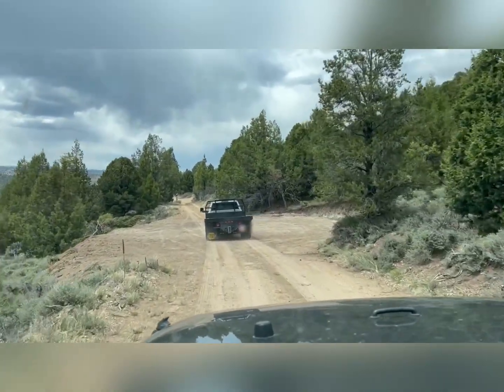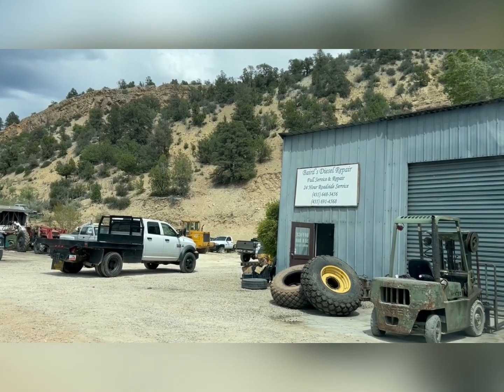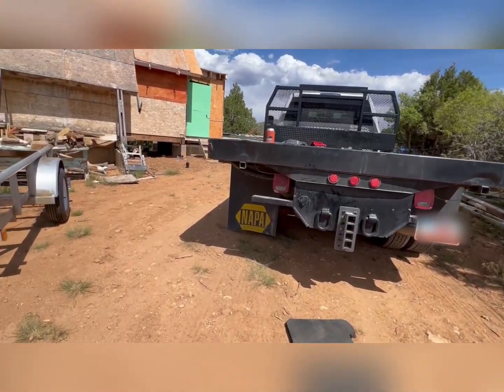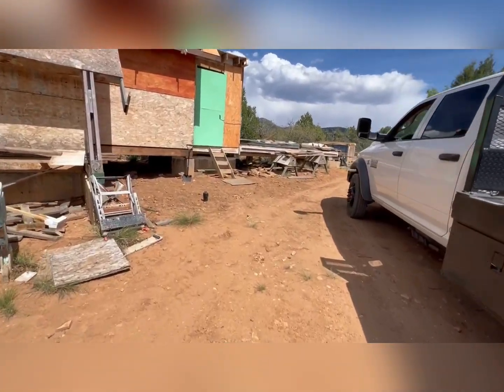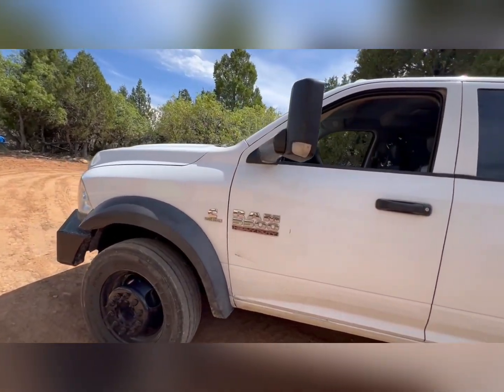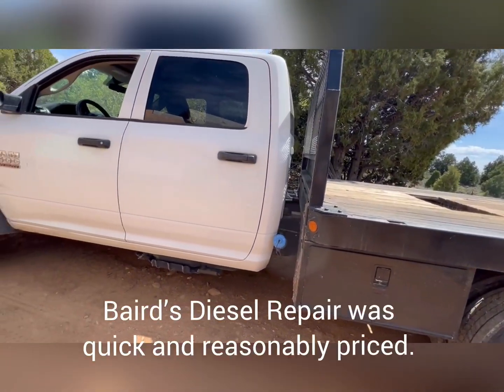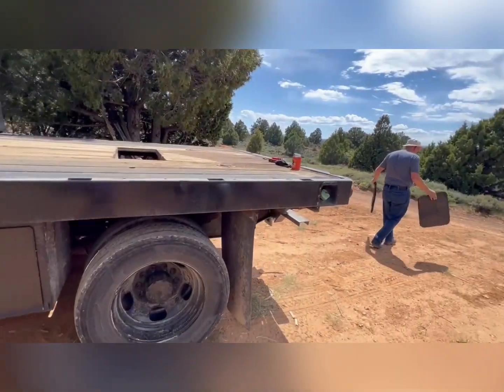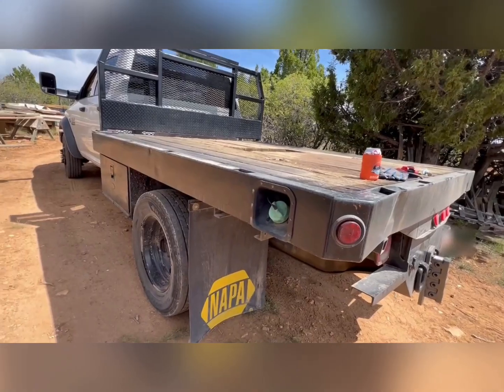Truck Repairs and Modifications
The new to us, Dodge Ram 5500, has had a few problems and we needed to do some modifications to make it work for us.